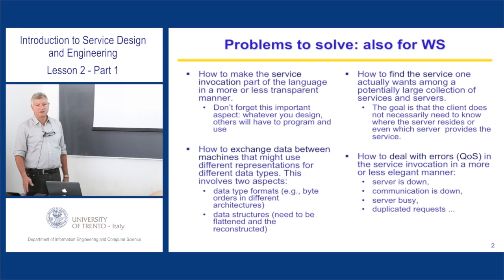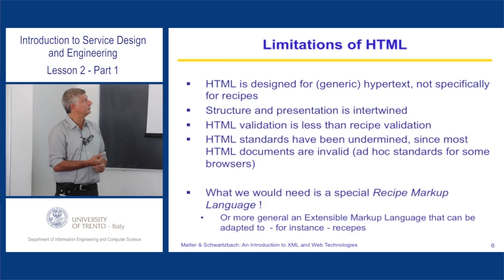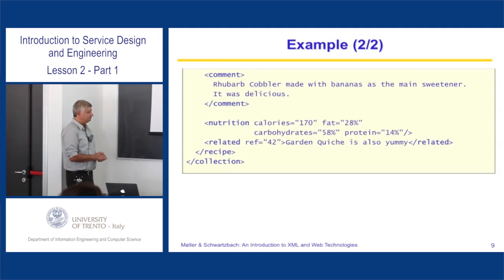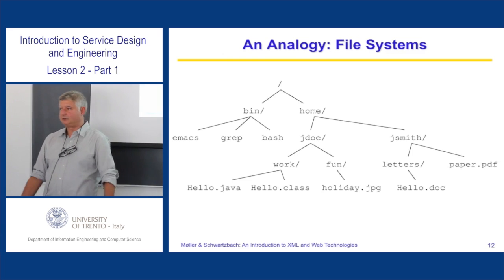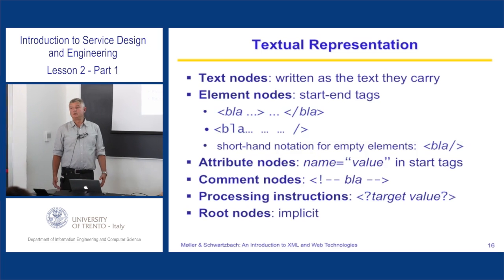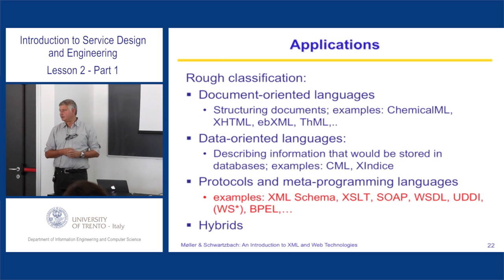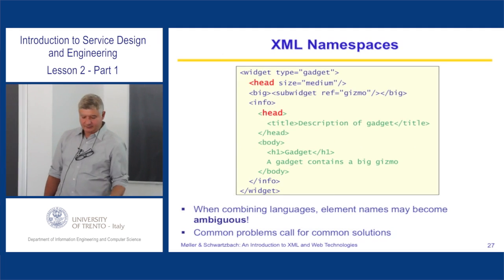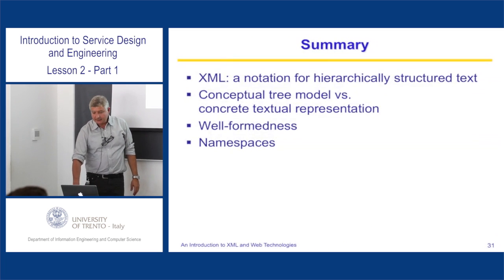Lesson 2: Introduction to XML (part 1)